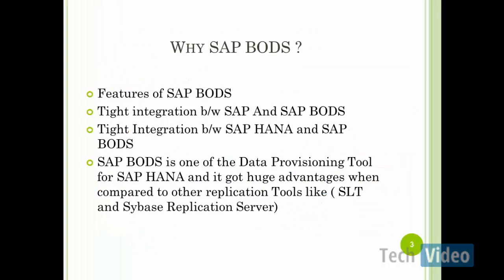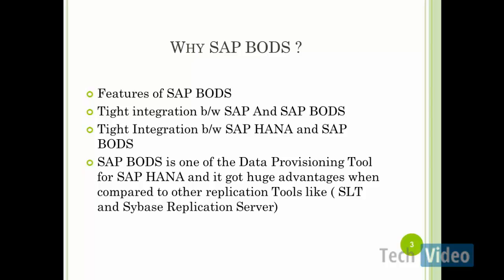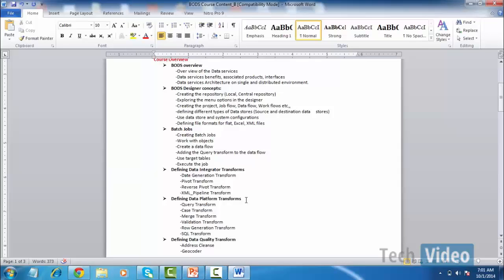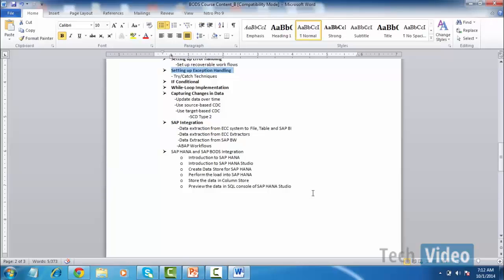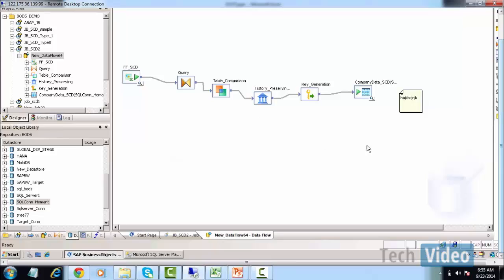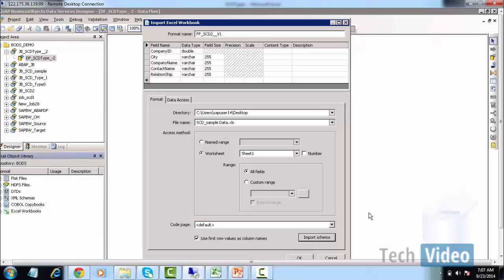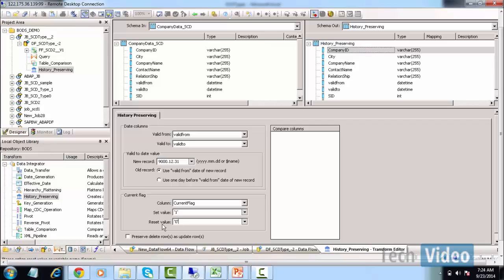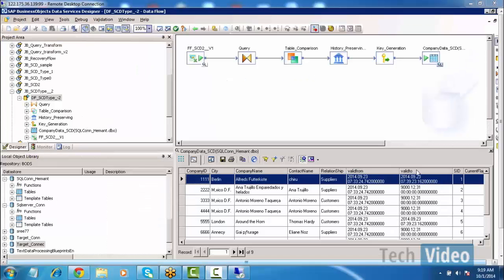SAP BODS Training - Complete SAP BODS Video Based Course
This video covers the Introduction of our SAP BODS video based training. We offer complete SAP BODS Training (Business Objects Data Services) Training. For complete course, please visit

There are more SAP BODS Tutorials available in complete course. SAP BODS Training videos will help learning the module at your own pace.The best practice is to watch each video twice with the trainer and try to implement the same steps in your
 system. This way you will get a good grip in the module.

BODS Overview
Overview of the Data Services
Data services benefits, associated products, interfaces
Data services Architecture on single and distributed environment
BODS Designer concepts
Creating the repository (Local, Central repository)
Exploring the menu options in the designer
Creating the project, Job flow, Data flow, Work flows etc.,
Defining different types of Data stores (Source and destination data stores)
Use data store and system configurations
Defining file formats for flat, Excel, XML files
Batch Jobs
Creating Batch Jobs
Work with objects
Create a data flow
Adding the Query transform to the data flow
Use target tables
Execute the job
Defining Data Integrator Transforms
Date Generation Transform
Pivot Transform
Reverse Pivot Transform
XML_Pipeline Transform
Defining Data Platform Transforms
Query Transform
Case Transform
Merge Transform
Validation Transform
Row Generation Transform
SQL Transform
Defining Data Quality Transform
Address Cleanse
Geocoder
Implementation of SCD
SCD Type0
.Query Transform
SCD Type1
.Table Comparison Transform
.Map Operation Transform
SCD Type2
.History Preserving Transform
.Key Generation Transform
Using Functions, Scripts, and Variables
Define built-in functions
Use functions in expressions
Use variables and parameters
Create Custom functions
Use Data Services scripting language
Data assessment
Using the data profiler
Using the validation transform
Setting up Error Handling
Set up recoverable work flows
Setting up Exception Handling
Try/Catch Techniques
IF ConditionalWhile-Loop ImplementationCapturing Changes in Data
Update data over time
Use source-based CDC
Use target-based CDC
.SCD Type 2
SAP Integration
Data extraction from ECC system to File, Table and SAP BI
Data extraction from ECC Extractors
Data Extraction from SAP BW
ABAP Workflows
SAP HANA and SAP BODS Integration
Introduction to SAP HANA
Introduction to SAP HANA Studio
Create Data Store for SAP HANA
Perform the load into SAP HANA
Store the data in Column Store
Preview the data in SQL console of SAP HANA Studio